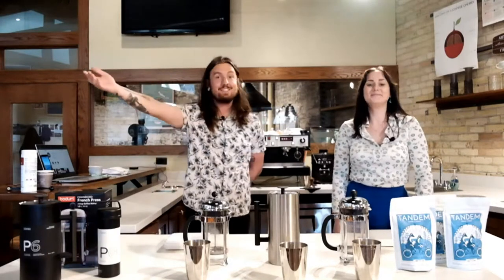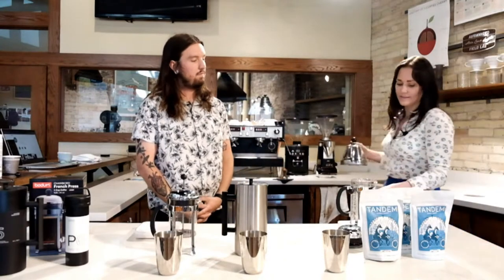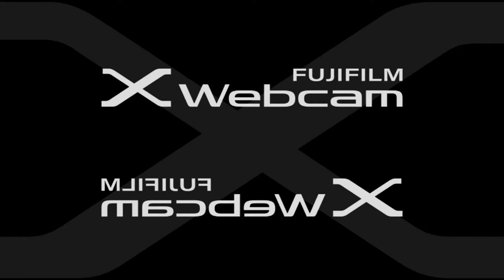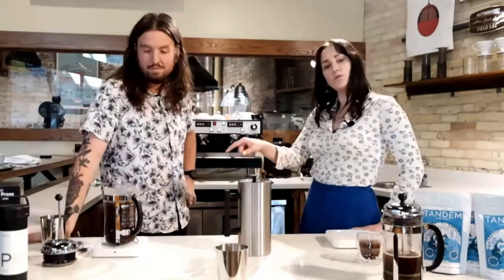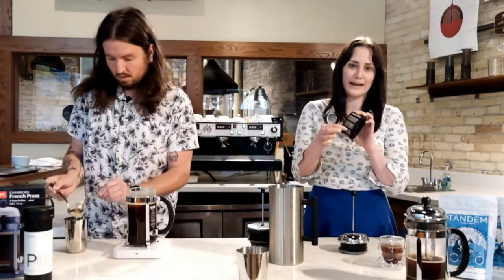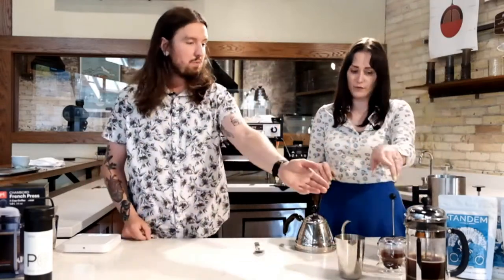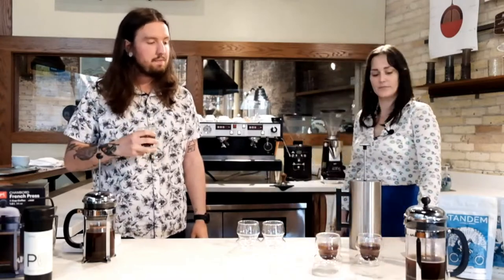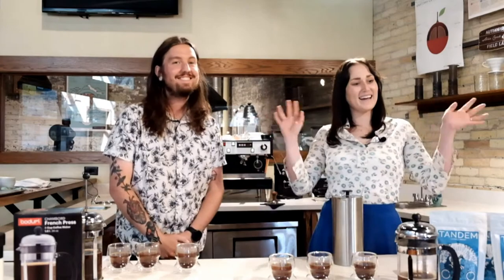LIVE Class: Brewing with the French Press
Tune into our Coffee Geek TV Live stream at 9:00AM this morning! Join Jessica Sheridan, our Director of Coffee, and Joshua James, our Director of Tech, brew up some tasty coffee using a French Press. This common way of brewing coffee is how many of us start our mornings, but are you sure you are brewing it properly?